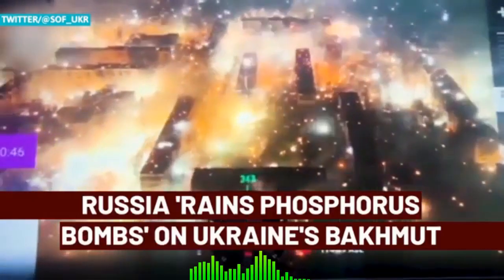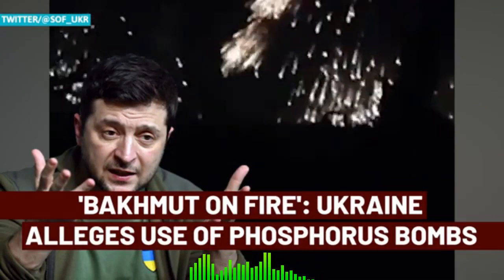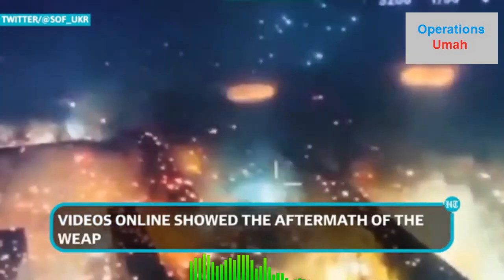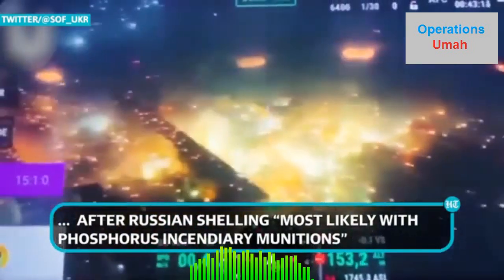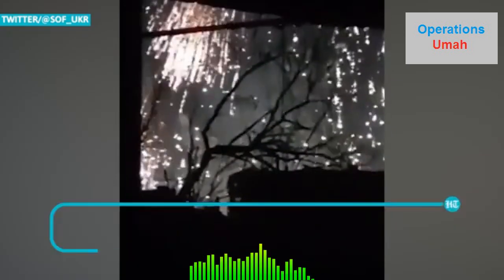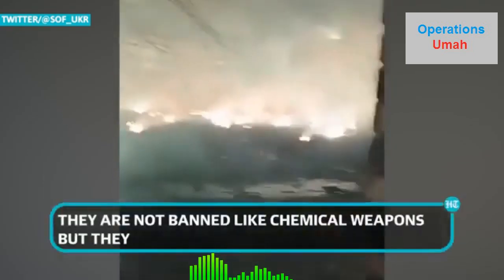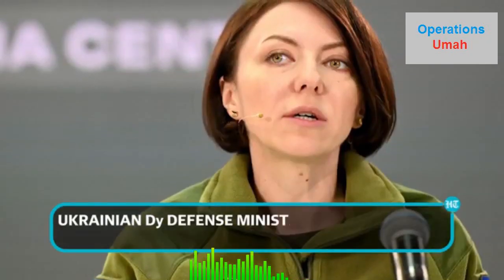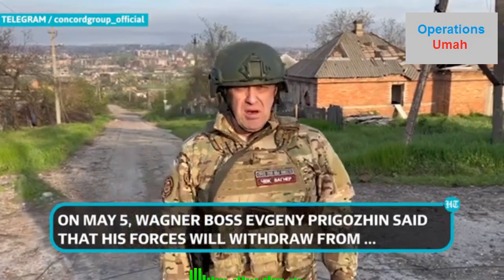Ukraine Bahkmut city defeated by Russia May 20